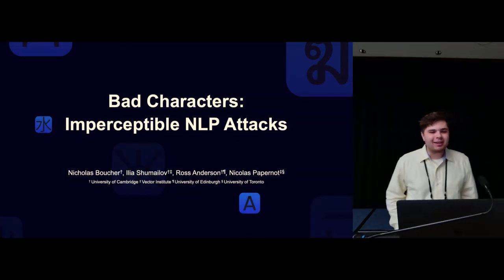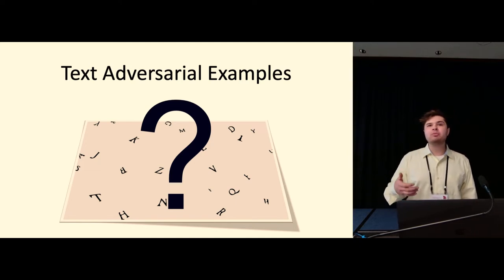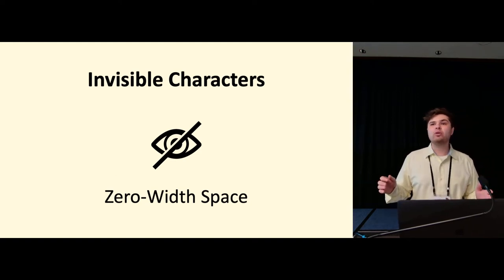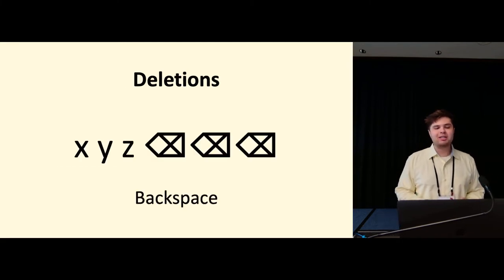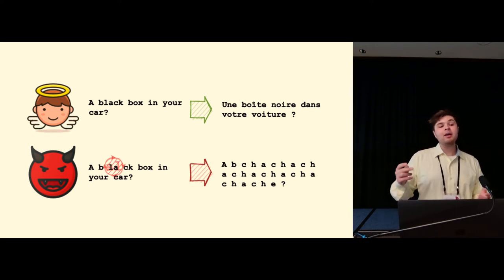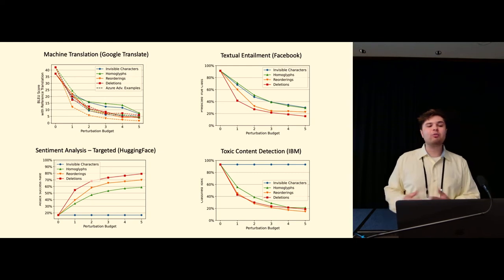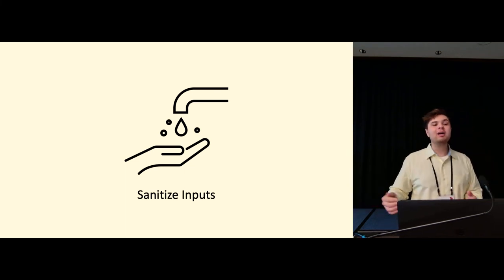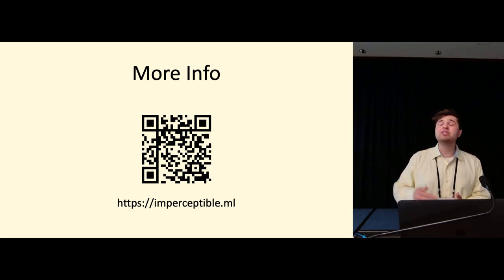Bad Characters: Imperceptible NLP Attacks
Nicholas Boucher (University of Cambridge), Ilia Shumailov (University of Cambridge, Vector Institute), Ross Anderson (University of Cambridge, University of Edinburgh), Nicolas Papernot (University of Toronto, Vector Institute)